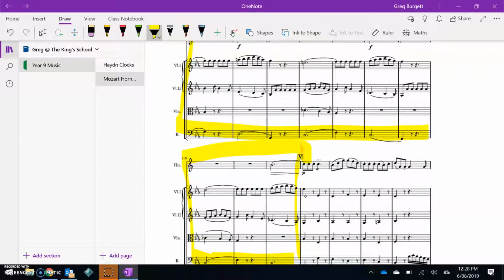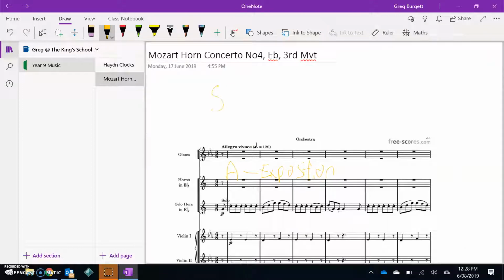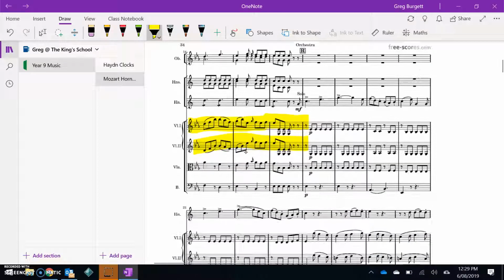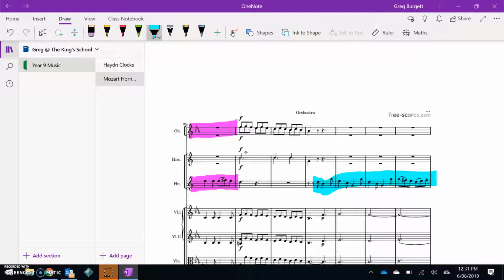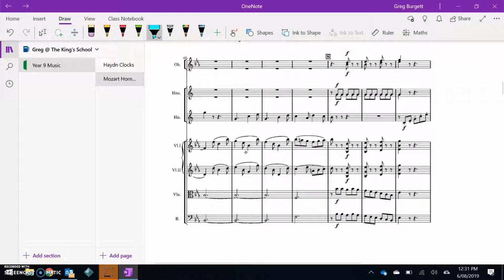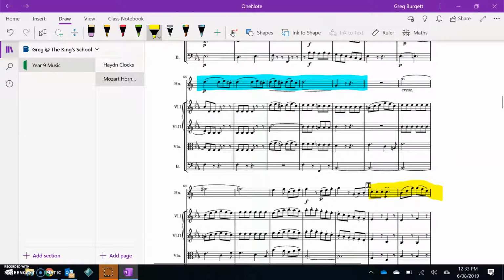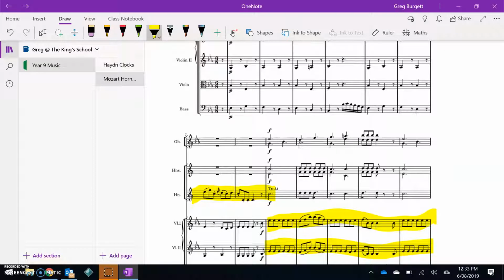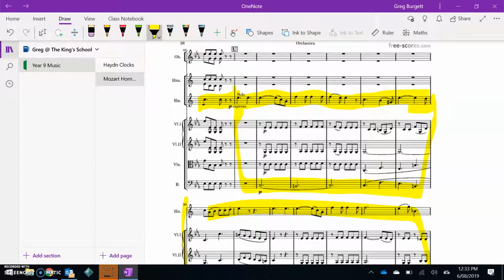Mozart Eb Horn Concerto Structure